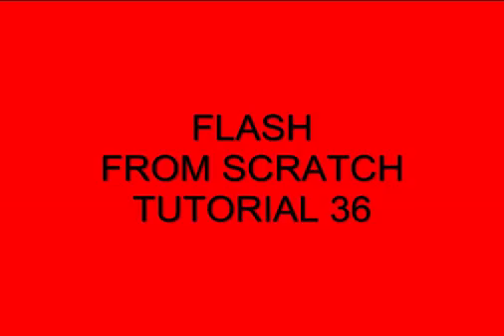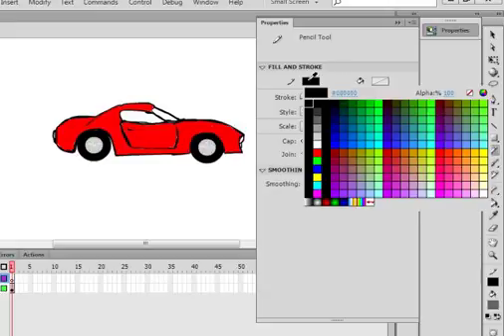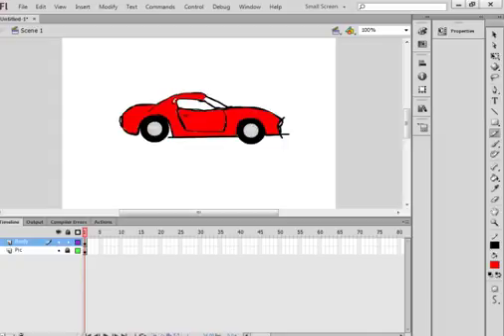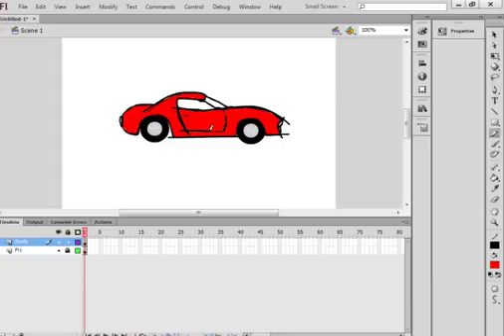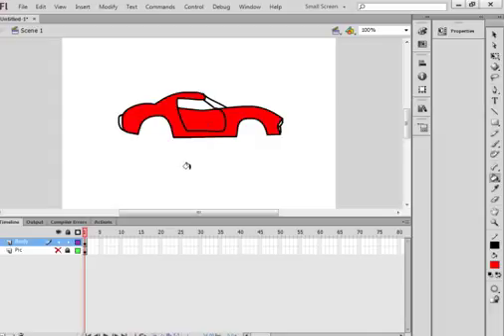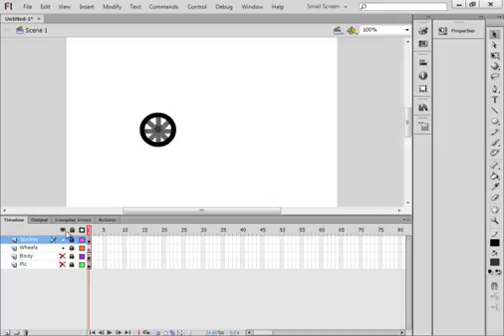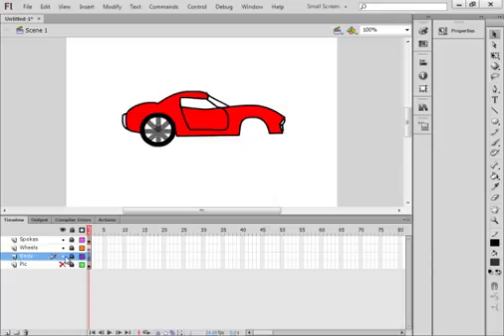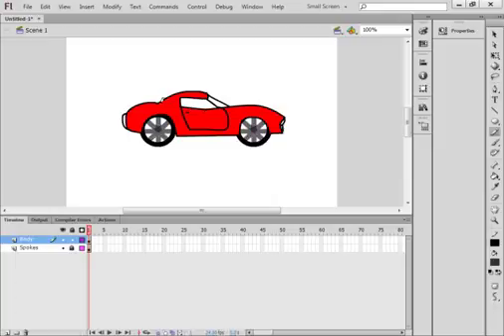Flash From Scratch Tutorial 36 Draw A Car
You will be shown how to use the drawing tools of Flash. This will be accomplished by drawing a car. This is for beginners.